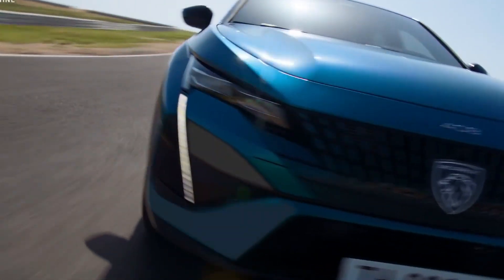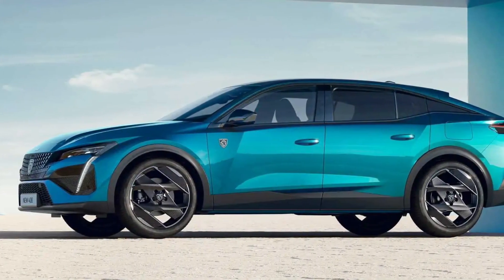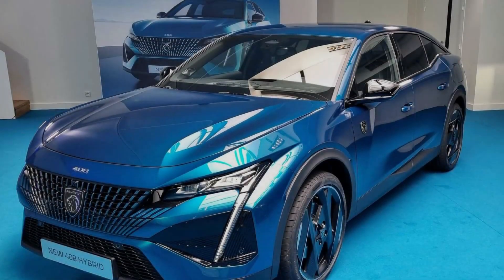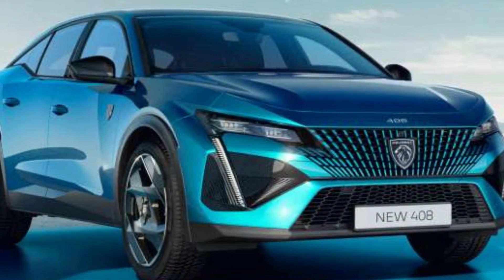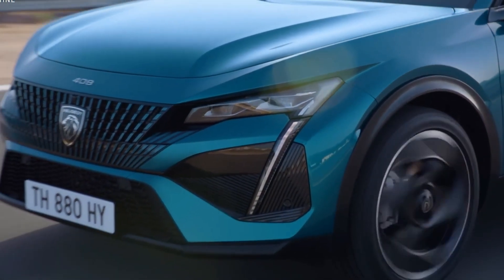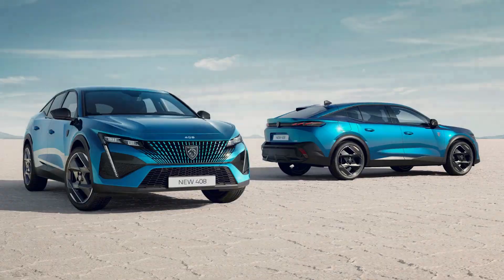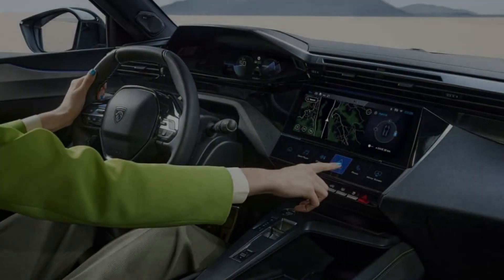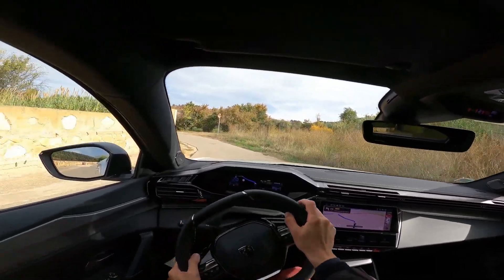2023 PEUGEOT 408 Family SUVs Such As The Nissan Qashqai And Saloons Such As The VW Passat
It isn't easy to pigeonhole the new Peugeot 408, which sits between family hatchbacks such as the Volkswagen Golf, family SUVs such as the Nissan Qashqai and saloons such as the VW Passat. Peugeot will be hoping the 408 can lure customers away from all those cars and it's aiming to do that with a very striking exterior design. Whether you regard it as attractive will be a question of taste, but we think it's a noticeable and interesting car to look at, if not classically beautiful, Peugeot is busily building a solid reputation for itself when it comes to styling and the 408 does nothing to damage that too much, Maybe it is trying a little too hard, but we wouldn't call it ugly. Peugeot has always had a penchant for the unconventional, so perhaps the new 408 shouldn’t be too much of a surprise, Peugeot calls it a C-segment fastback, and it’s a five door hatchback with an almost sedan like three box shape complemented by a lifted, SUV esque stance complete with protective body cladding. The aesthetic won’t appeal to everyone, but you have to agree that it’s a striking thing to look at and it’s headed to Australia.